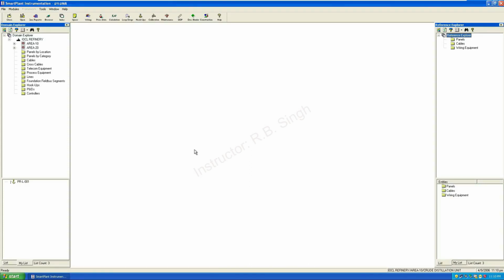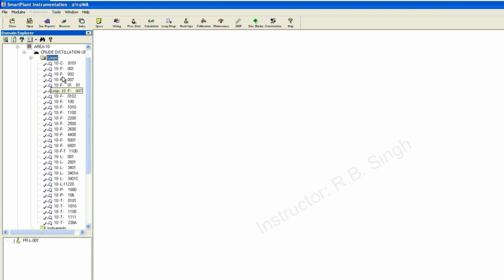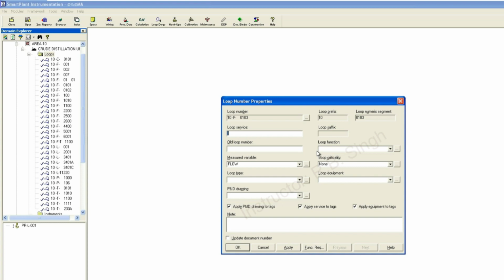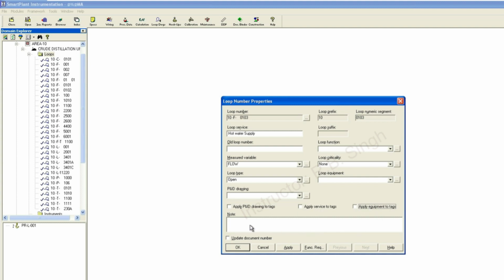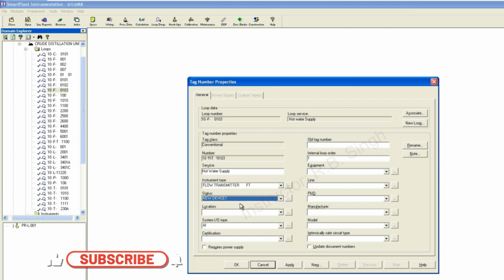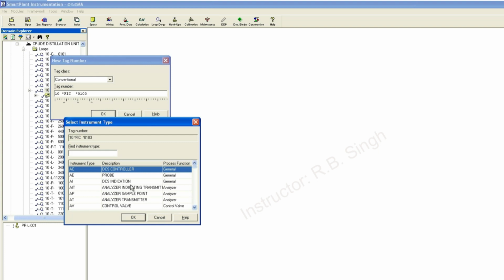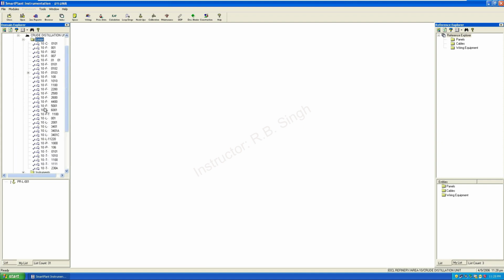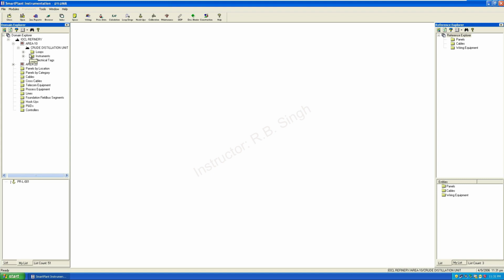Instrument Index Part 2 || Creating Loop and Instruments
SmartPlant Instrumentation (SPI) is a software solution that enables plants and refineries to lower their operating costs while increasing process uptime. It centralizes instrumentation data to maintain records, standardize procedures and automate future processes. Earlier, the same software was well-known as the Intools.

The INtools instrumentation design and engineering software suite includes integrated modules for instrument indexes, specifications, process data, calculation, wiring, loop drawings, hook-ups, calibration and maintenance.

Advantages of Smart Plant Instrumentation (SPI)
Plant engineers and operators use Smart Plant Instrumentation (SPI) for asset performance management which translates to a variety of functions like power management, process automation, maintenance systems, safety, and asset optimization. The Intools software makes the sensors, electronics, and process diagnostics data to be centralized and aligned with tasks. This result in huge saving in labor hours and cost with improved compliance and consistency in managing change.
The major benefits that Smart instrumentation software packages provide are:
• Reduced Risk, downtime, and increased profit.
• Fully automated generation of engineering deliverables like wiring diagrams, loop diagrams, and specifications from centralized data.
• Improved performance of control system and associated documents.
• Rapid execution with custom design rules
• Improved work efficiency
• Reduced cost due to data leveraging and consistent design.